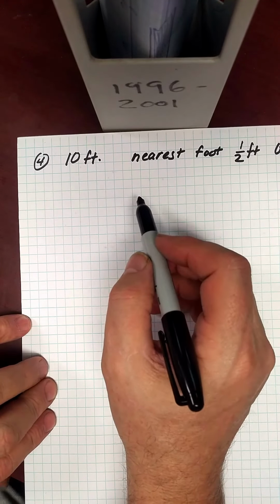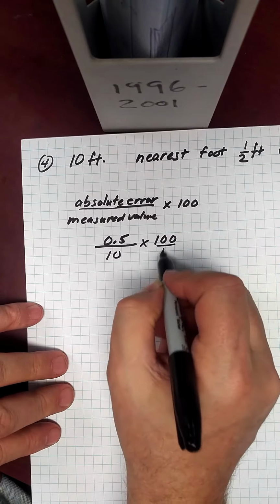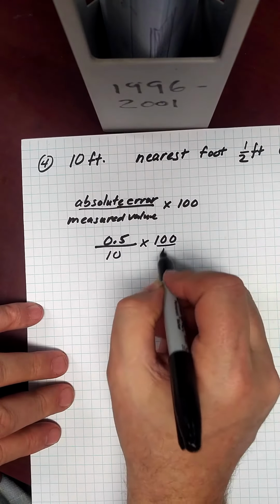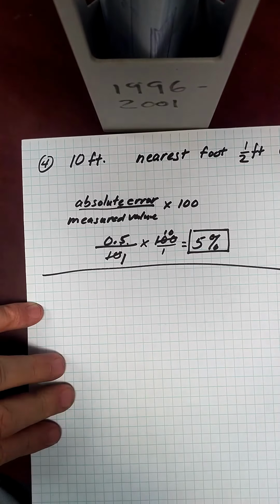07114 sample questions(4)